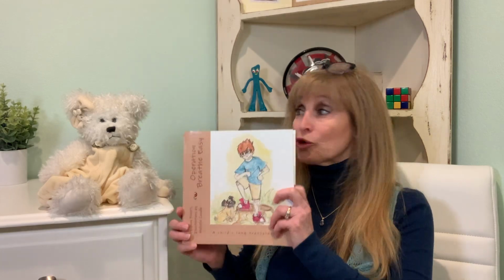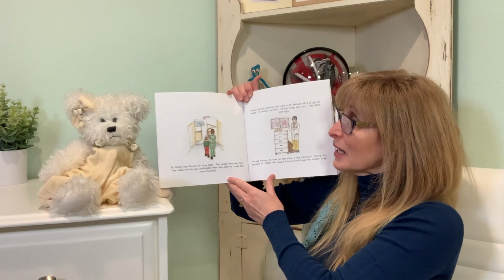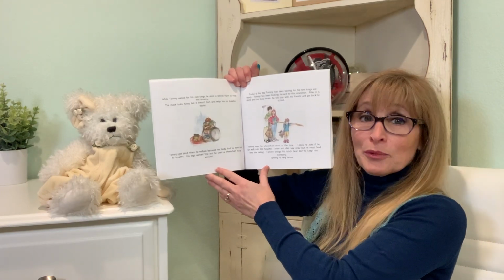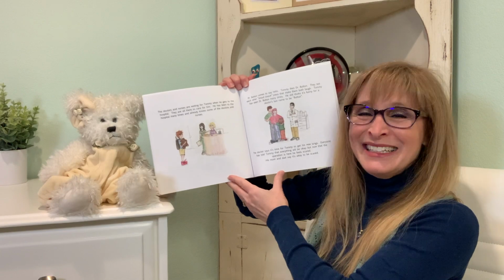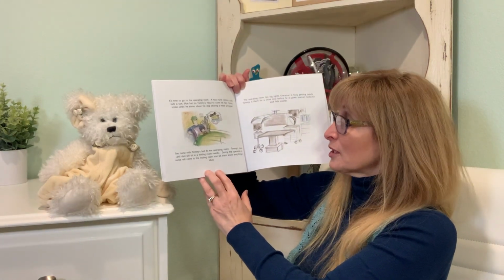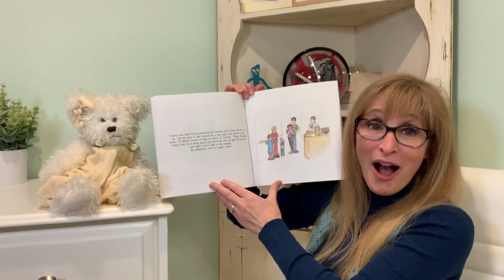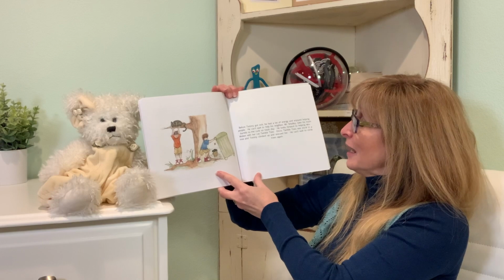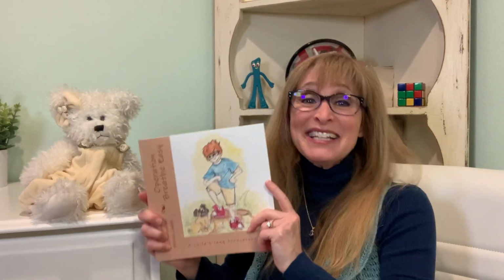StoryTime~ Operation Breathe Easy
It's always scary to go to the hospital. Tommy shares his story about getting sick and needing an operation. Based on a true story, Joan Powers tells Tommy's tale in a positive, inspiring, way that is easy to read and share with your kids. I add a few fun surprises along the way. And P.S. Tommy is living happily ever after!